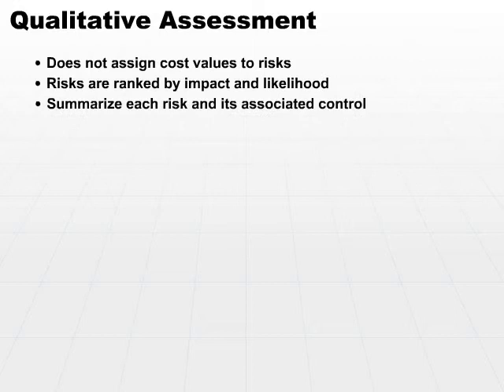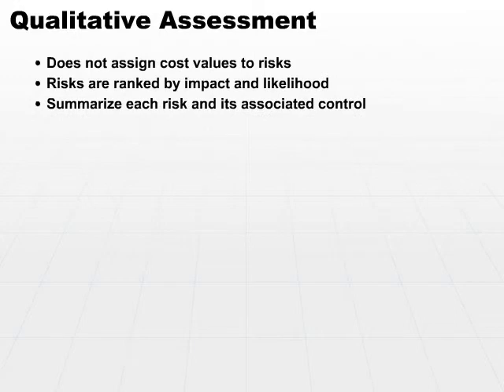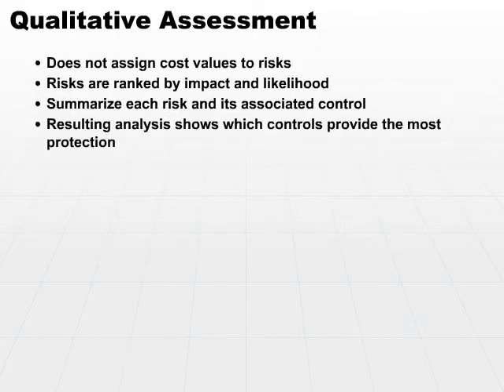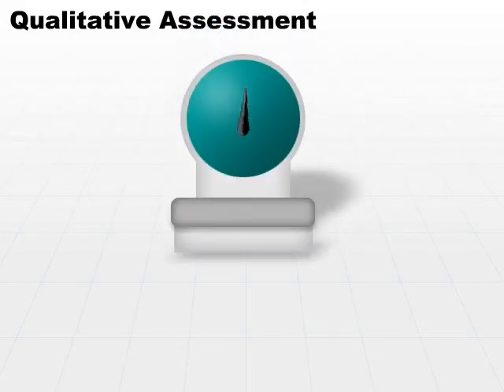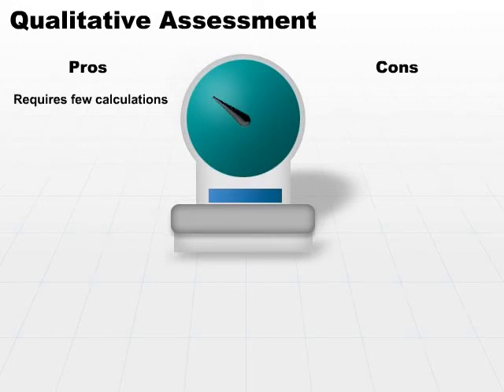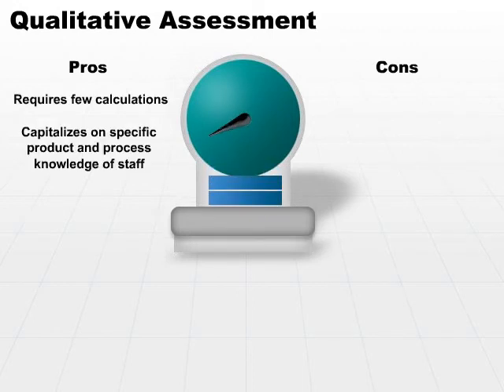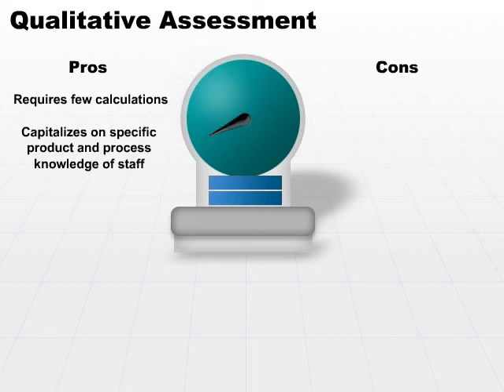09 Qualitative Assessmet Part1